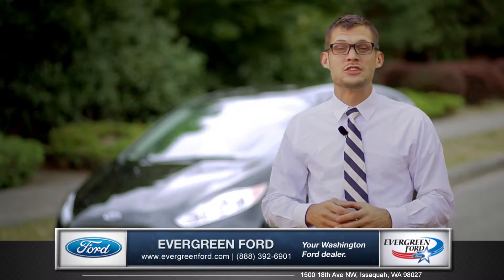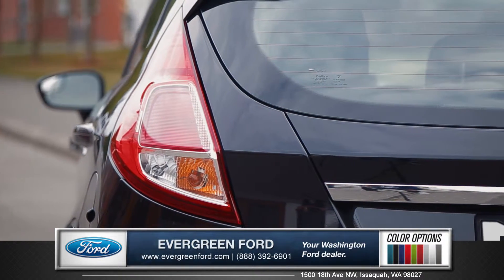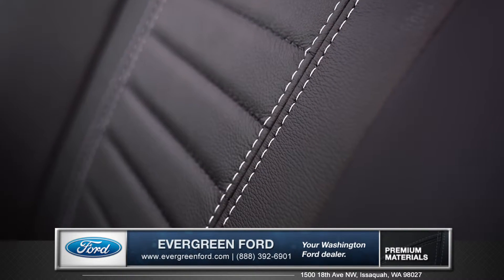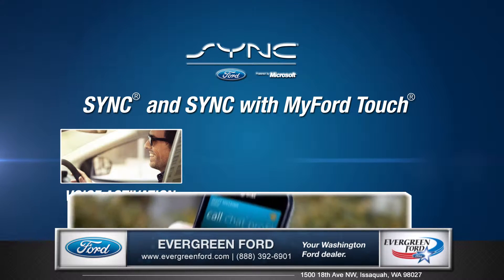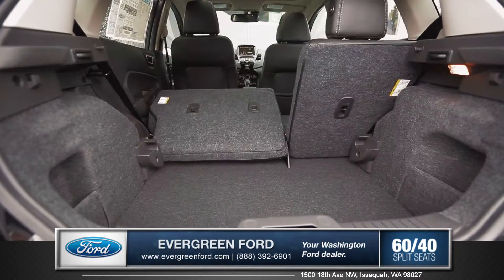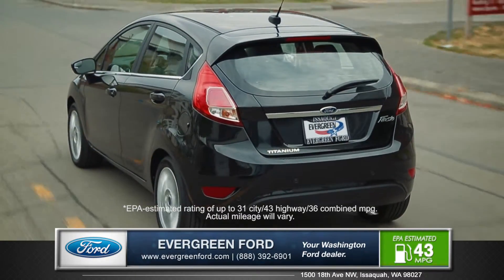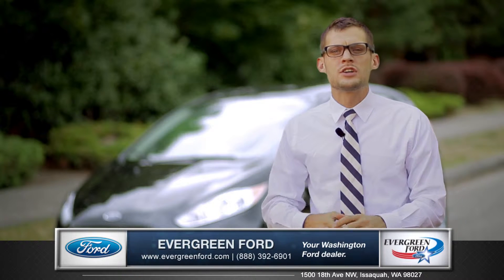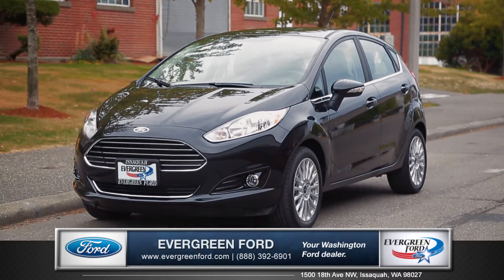2015 Ford Fiesta Walk Around | Evergreen Ford - Serving Issaquah, WA & Seattle, WA